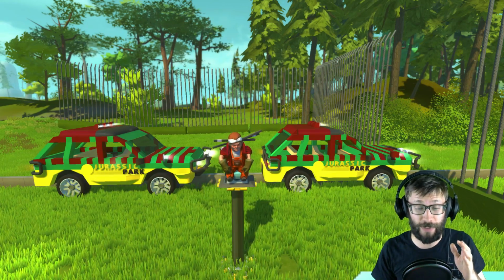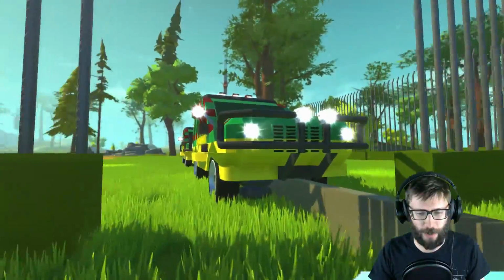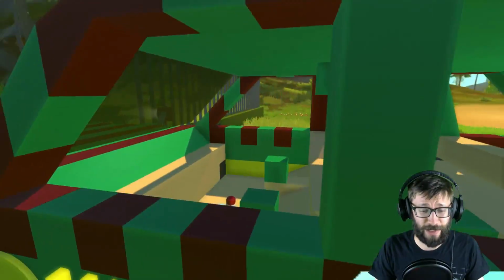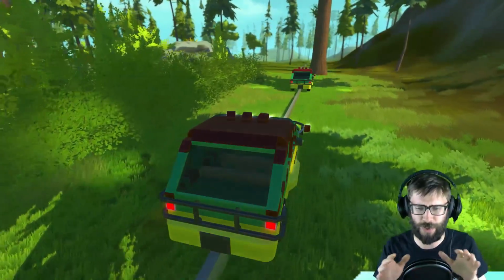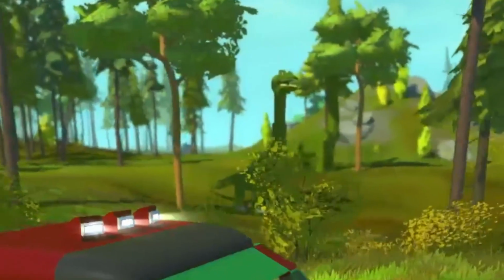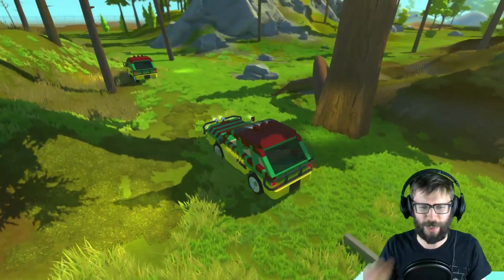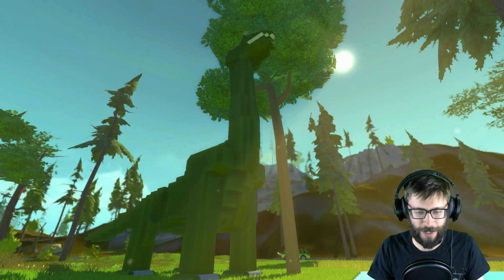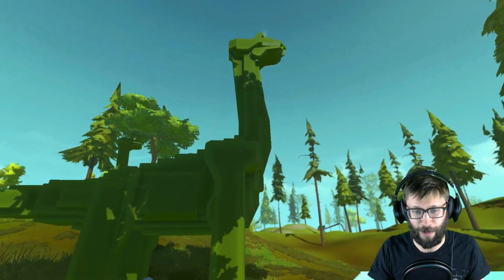JURASSIC PARK DINOSAUR SAFARI - Part 1 - Scrap Mechanic Creations! - Episode 96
Enter a world of Dinosaurs and Danger with Jurassic Park in Scrap Mechanic!

In today's episode of Scrap Mechanic Creations! we'll be starting a new series! It's JURASSIC PARK in Scrap Mechanic! We'll check out the truck and rail system that will guide you through the park as well as our first dinosaur the Brachiosaurus! So strap yourselves in because this one is going to be crazy!

Leave suggestions for future Jurassic Park episodes down in the comments!

- SOCIAL -
Steam Group

- THE GAME -
Scrap Mechanic